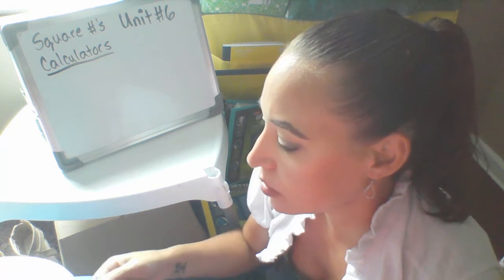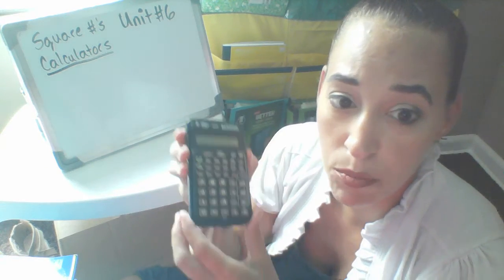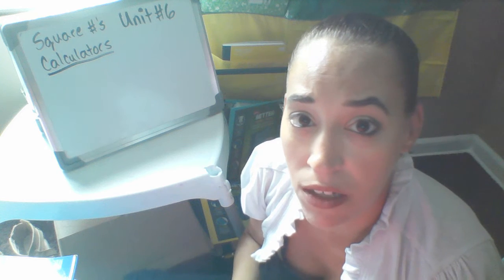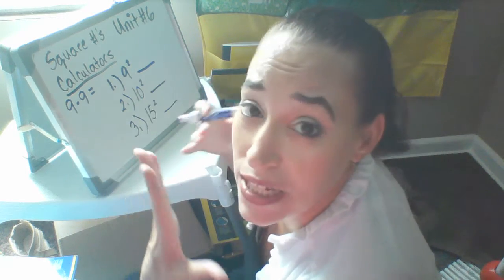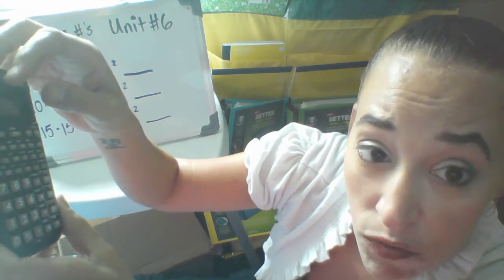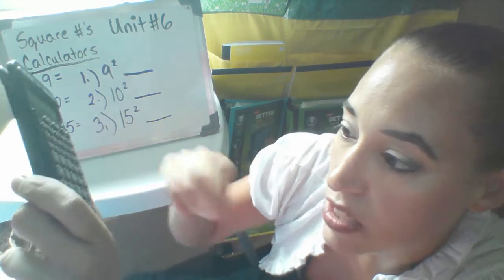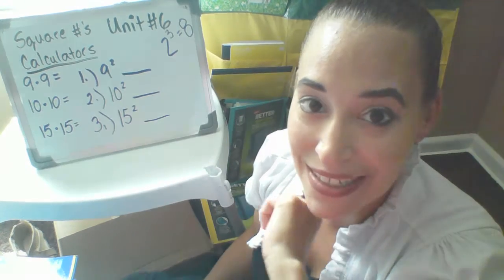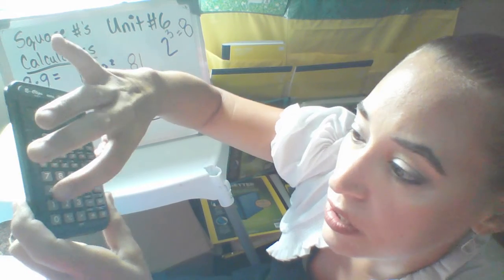Ms. Fisher teaching Green book Unit #6 Lesson #8